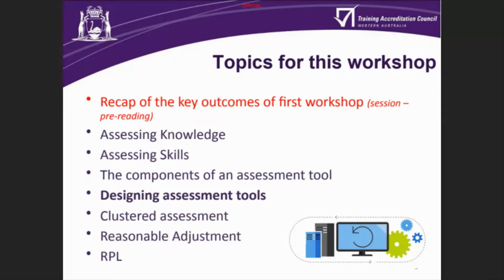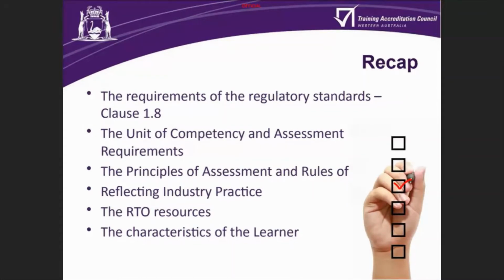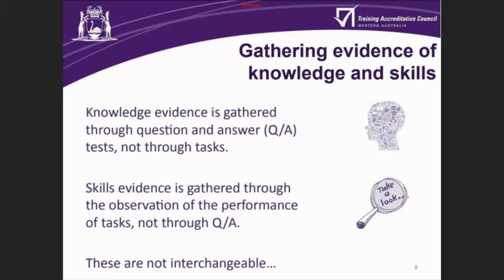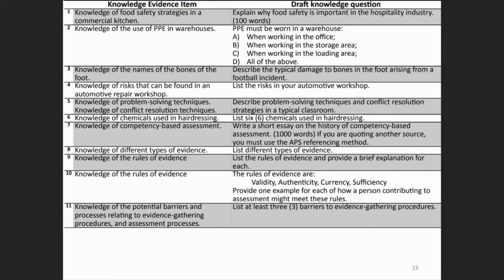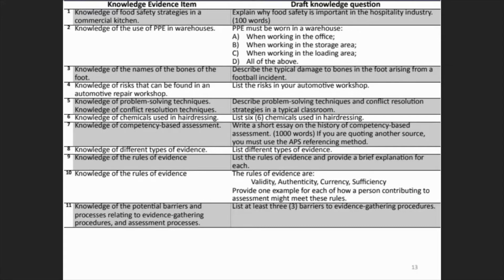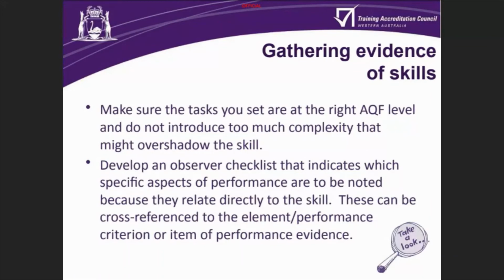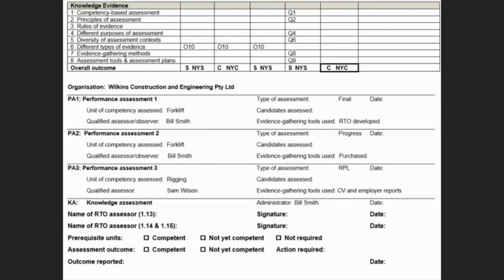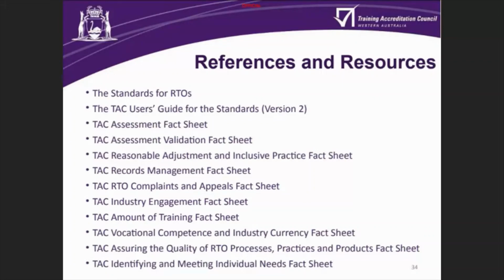Designing and Using Assessment Tools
As assessments are used to determine a learner's competence, RTOs must ensure their assessment tools are developed to meet all unit or module assessment requirements and the Standards for RTOs. This session provides both practical and specific information on the design and development of assessment tools to gather evidence that can be used to make judgements of competence.